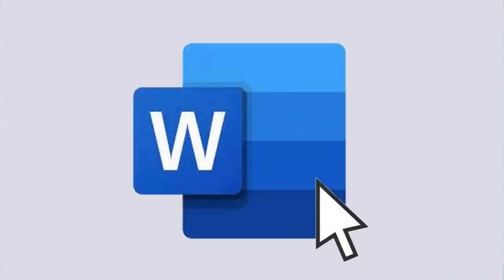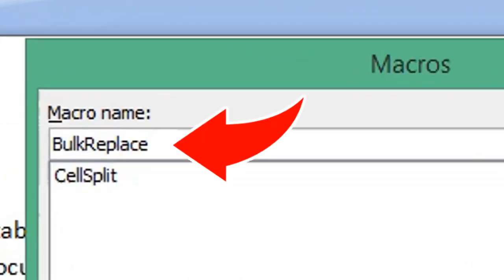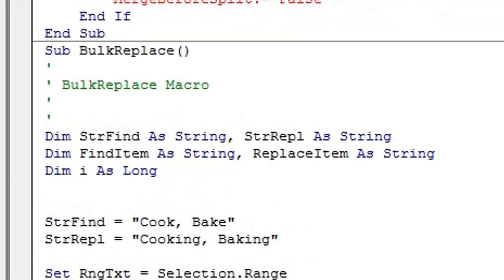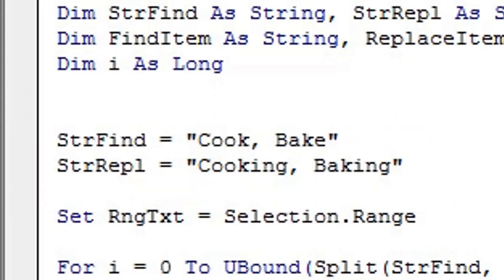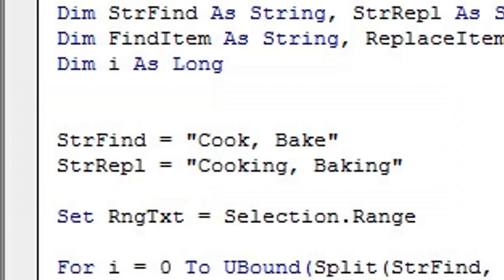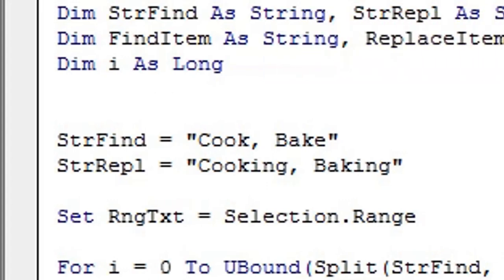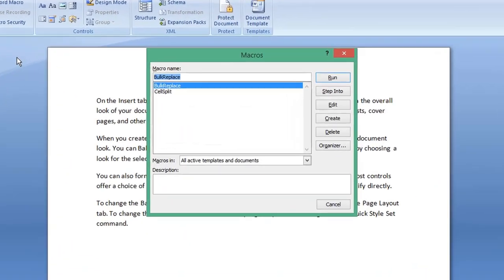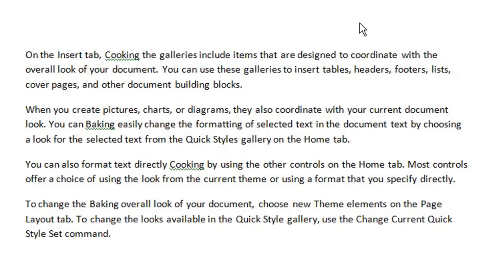How to Replace Words in Word at the Same Time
Learn how to replace words in Word at the same time using a simple VBA macro! This tutorial shows you how to replace words simultaneously across your Word document, going beyond the standard Find and Replace tool. You'll learn how to create and run a macro that can handle multiple word replacements instantly, saving you massive amounts of time. Watch now to master this powerful Word hack for bulk editing and cleaning up your documents efficiently!

Here is the code used in the video. Paste it in between 'Sub MacroName' and 'End Sub' of your macro:

Dim StrFind As String, StrRepl As String
Dim FindItem As String, ReplaceItem As String
Dim i As Long

StrFind = "Cook, Bake"
StrRepl = "Cooking, Baking"

Set RngTxt = Selection.Range

For i = 0 To UBound(Split(StrFind, ","))

FindItem = Split(StrFind, ",")(i)
ReplaceItem = Split(StrRepl, ",")(i)
Selection.HomeKey wdStory
With Selection.Find

    .Text = FindItem
    .Replacement.Text = ReplaceItem
    .MatchWholeWord = True
    .Execute Replace:=wdReplaceAll

End With

Next i

If you are interested in more information about Microsoft then I highly recommend the channel  @Microsoft